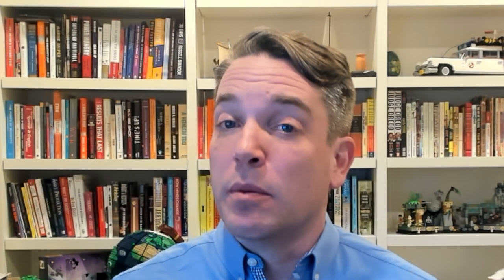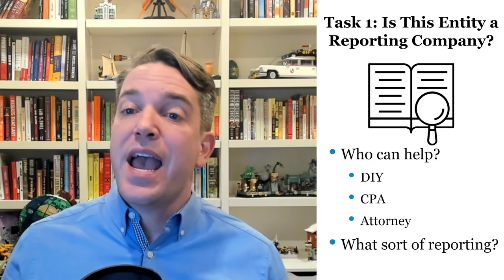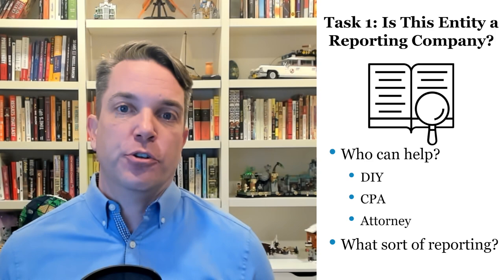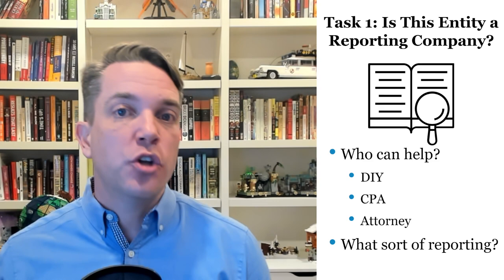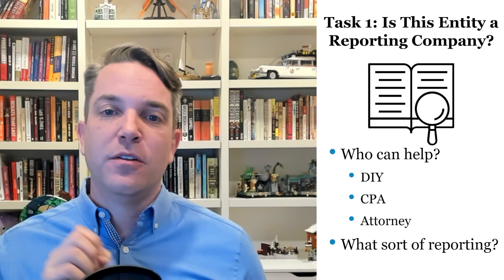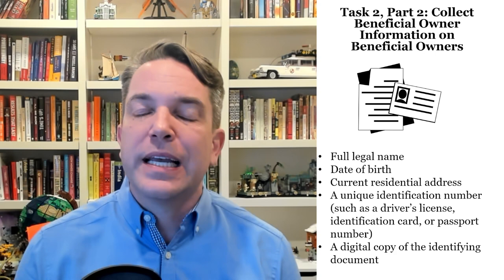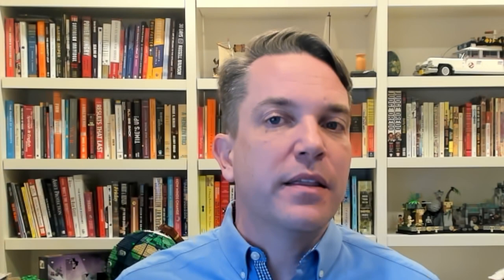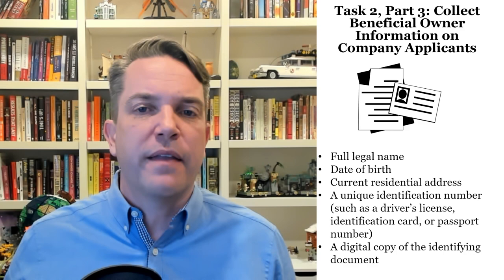Corporate Transparency Act: Who Does What?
Starting on January 1, 2024, "Reporting Companies" (i.e., entities subject to the CTA) must file a “beneficial owner report” with FinCEN, which includes each Beneficial Owner’s full legal name, date of birth, and residential street address, an identifying number from a legal document such as a driver’s license or passport, and an image of that identification document.

In plain English, there are three main tasks.
1. Determine if your entity is a "Reporting Company" that must report its Beneficial Owners and Company Applicants.
2. Determine who the Beneficial Owners and Company Applicants of the Reporting Company are, then collect their information.
3. Report that information to FinCEN through their electronic portal.

Strohmeyer Law is a law firm based in Houston, Texas, specializing in tax law, estate planning, and probate law.

Nothing in this video is specific legal advice for you. Watching or commenting on this video doesn't create an attorney-client relationship.